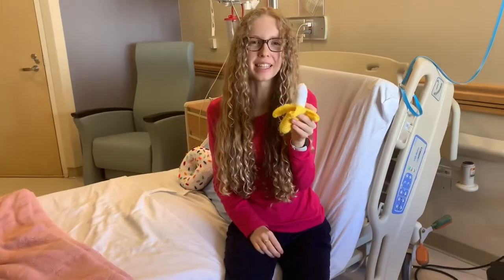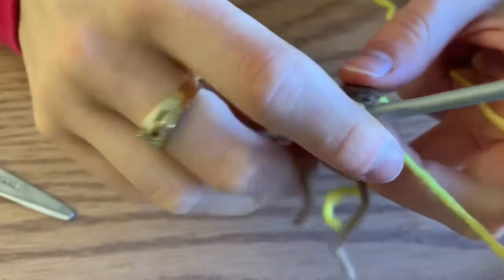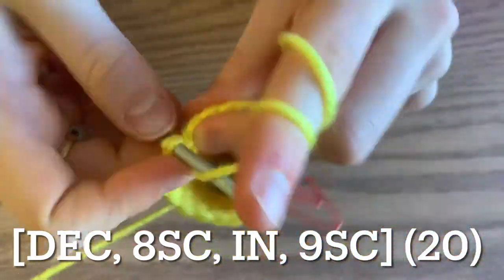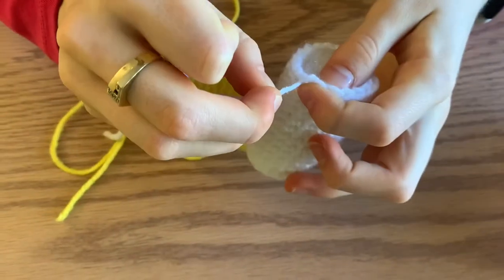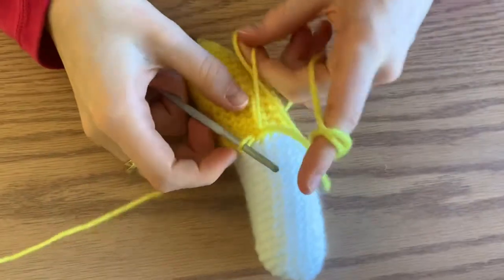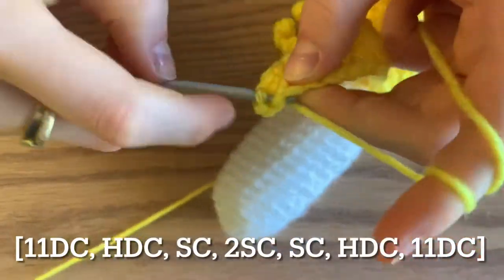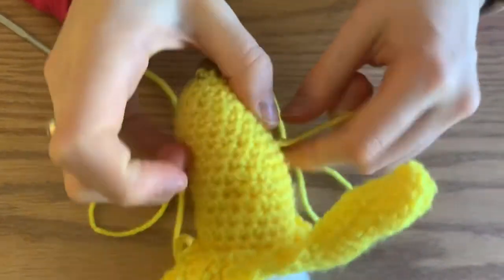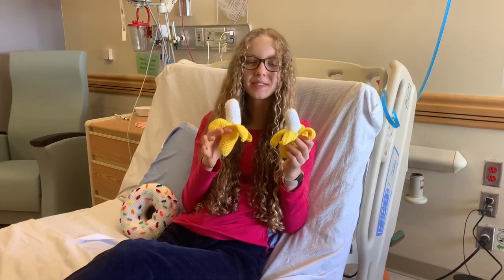Amigurumi Banana 🍌 (Curved, Pealed and Life Size)!!!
I hope you love my banana pattern! The curve and peak make it so realistic!